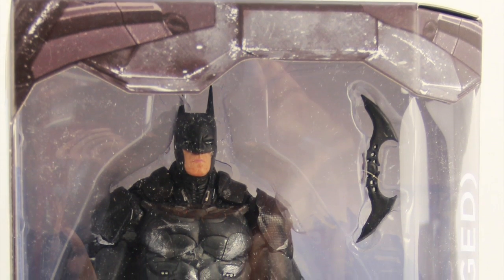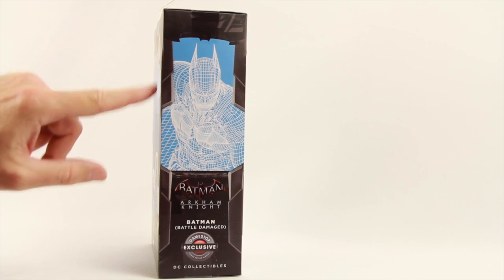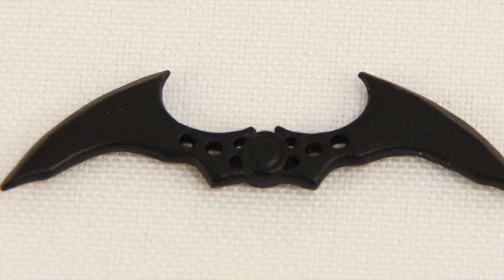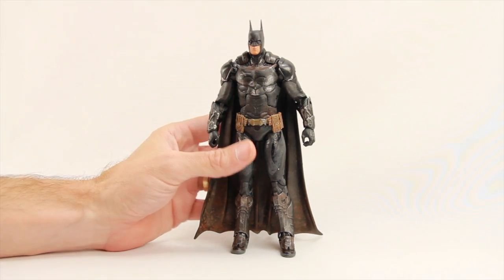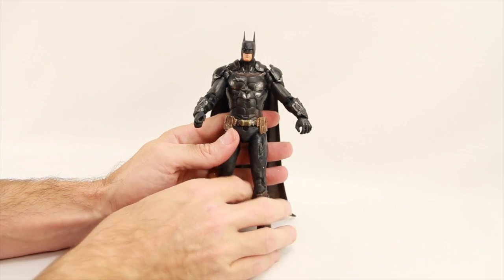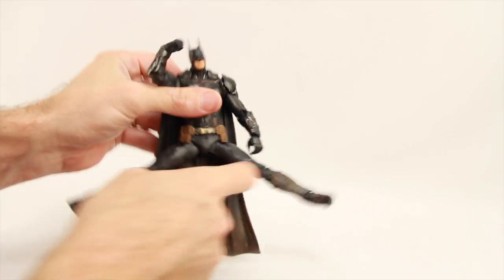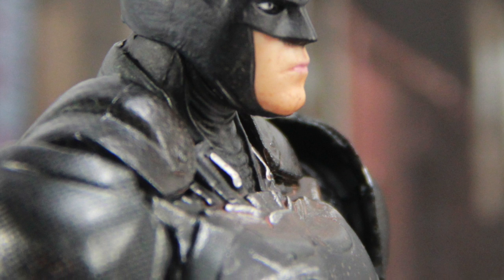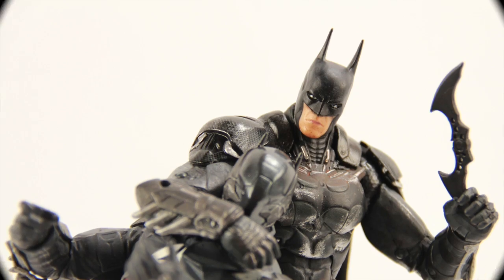DC Collectibles Batman Arkham Knight 7" Battle Damaged Batman Figure Review (Gamestop Exclusive)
You can pre-order this figure now from Gamestop. Its listed for release on 11/13/15.